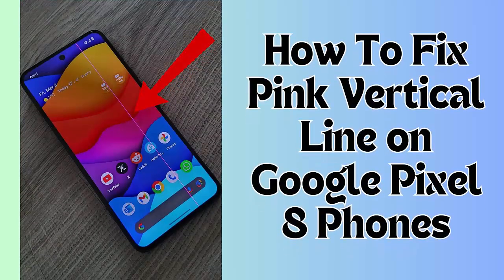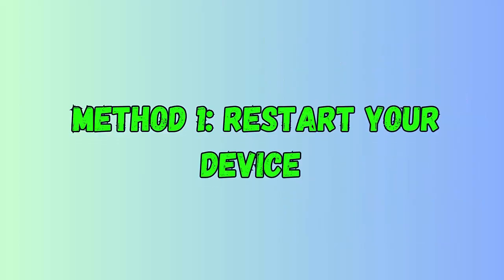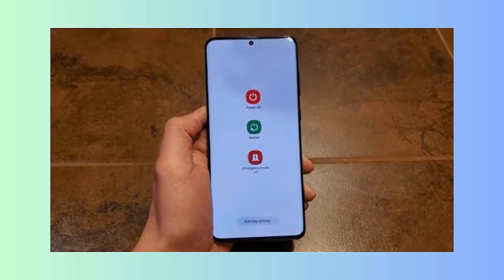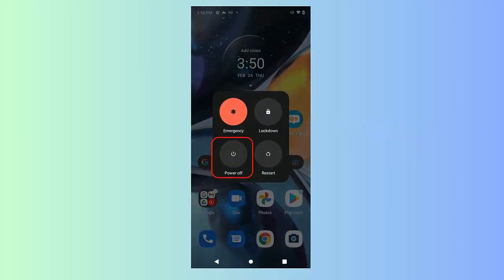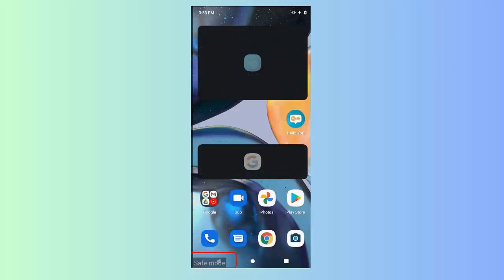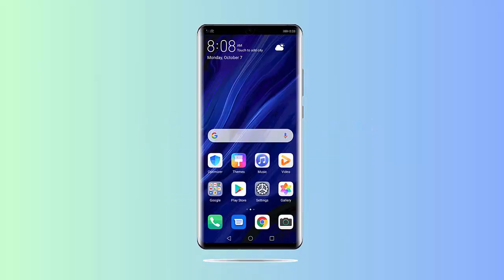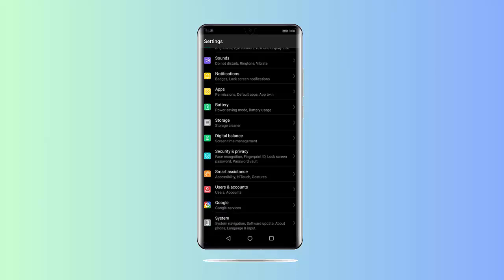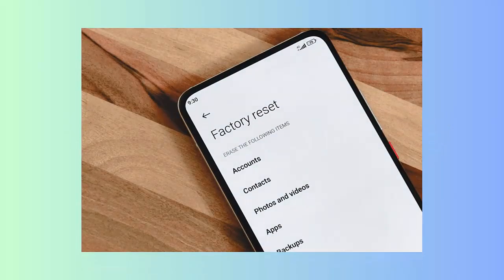How To Fix Pink Vertical Line On Google Pixel 8/8 Pro/8a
In this video tutorial, learn some of the advanced ways to fix pink vertical line on Google Pixel 8/8Pro/8a and other Pixel devices.

Key moments:
👉0:00 Intro & details
👉0:21 Method 1: Restart Your Device
👉0:41 Method 2: Use Safe Mode
👉1:06 Method 3: Check & Update Phone’s Software
👉1:31 Method 4: Factory Reset Your Device
👉1:56 Method 5: Replace The Screen
👉2:14 Method 6: Use Professional Android Repair Tool

Social Media-